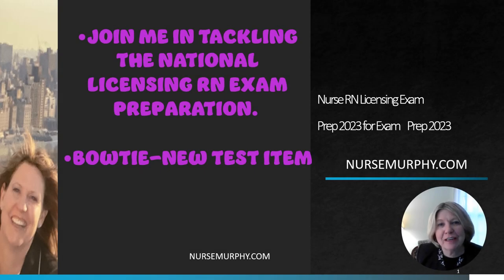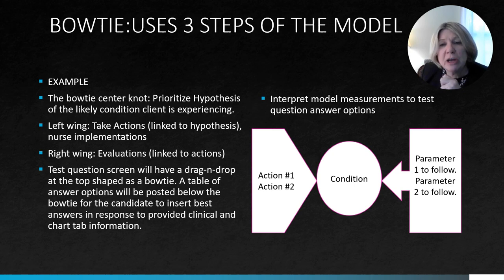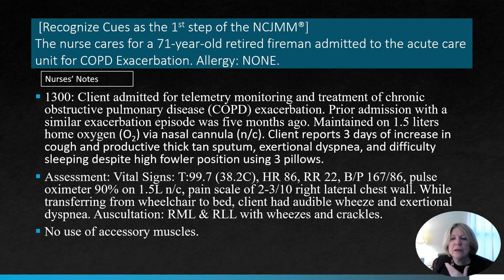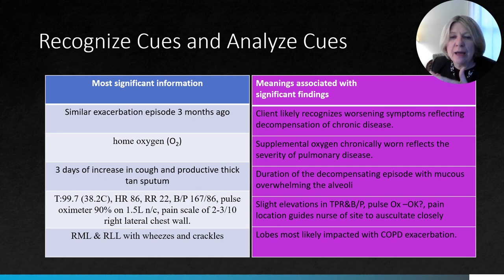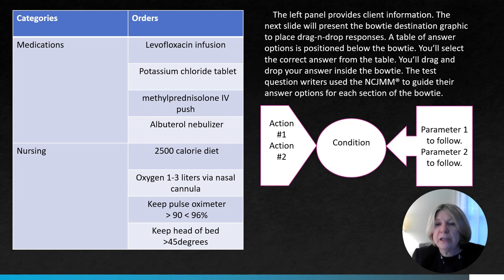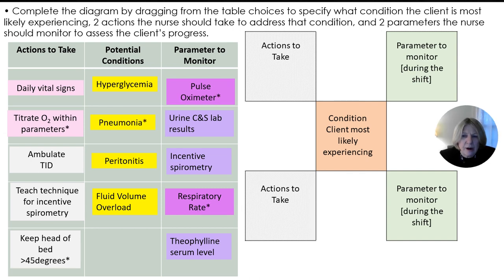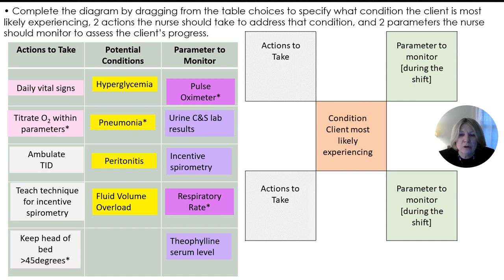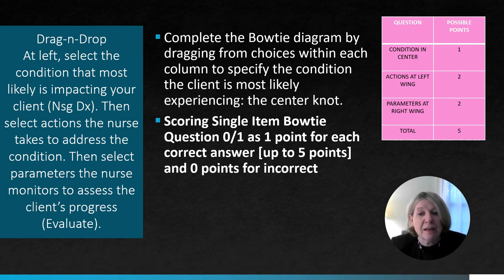NCLEX fishbone described NurseMurphy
The NCLEX stand alone Bowtie question.